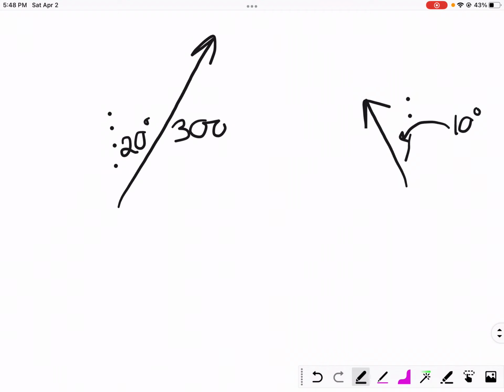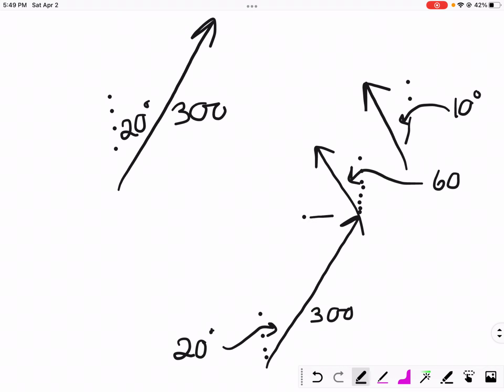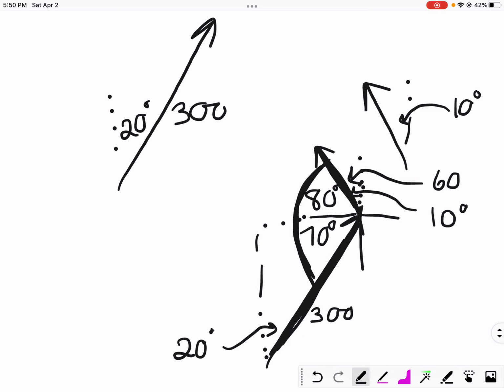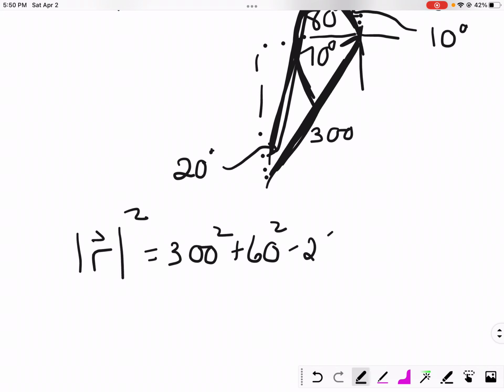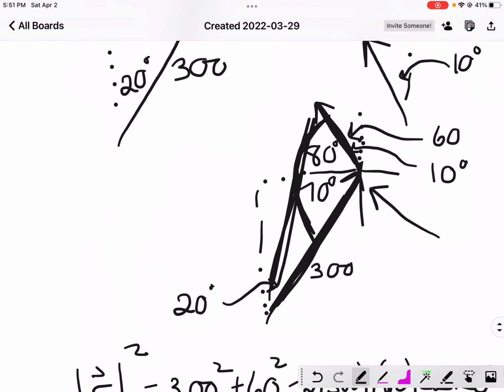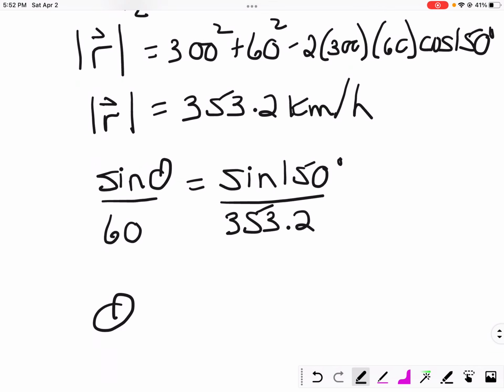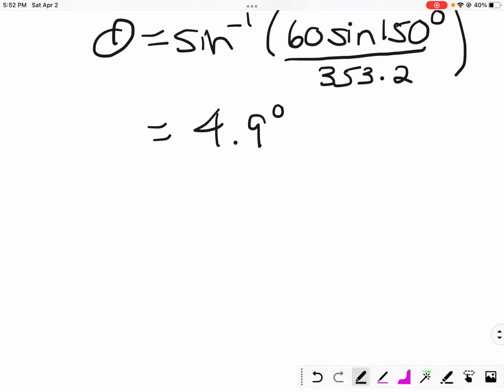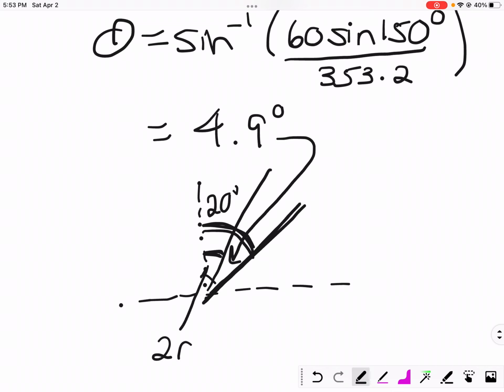Adding Using Law of Cosines